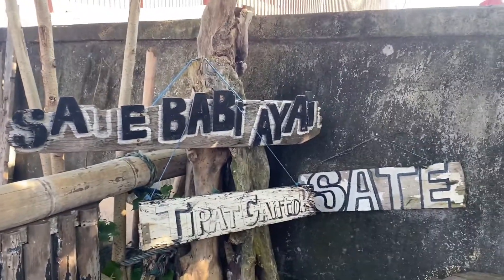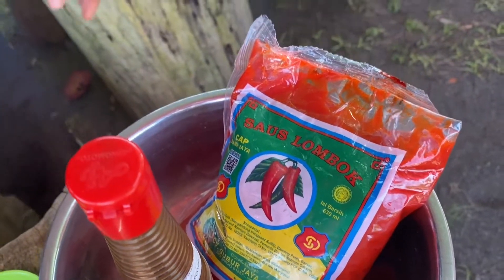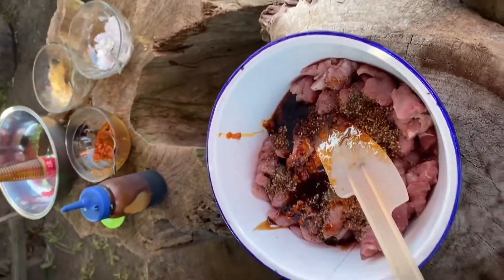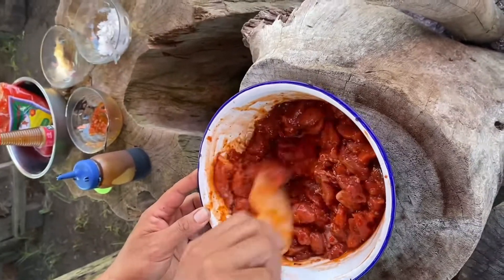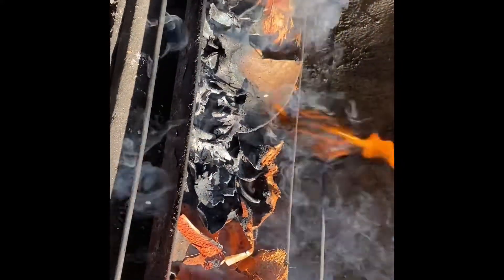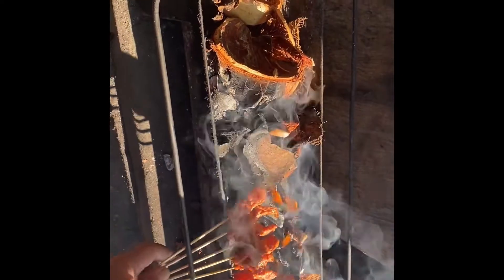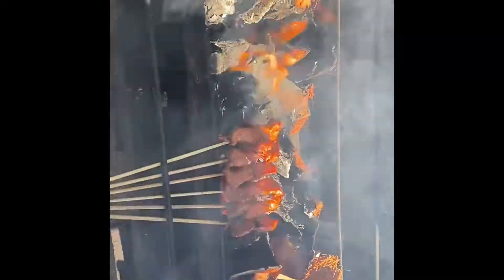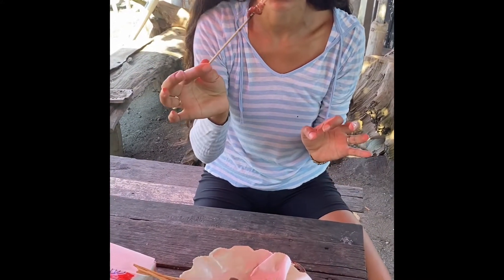Best Satay On The Island | BBQ Pork Skewers With Coconut Charcoal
If you are looking for a delicious bbq recipe to enjoy than look no more.